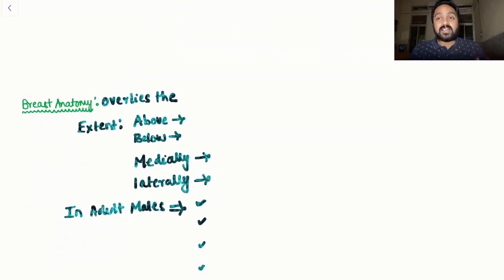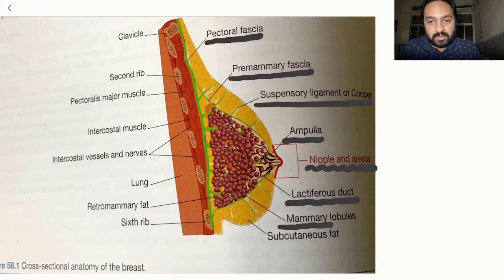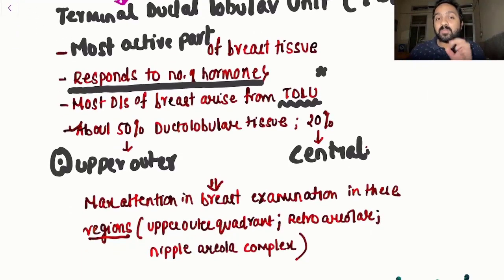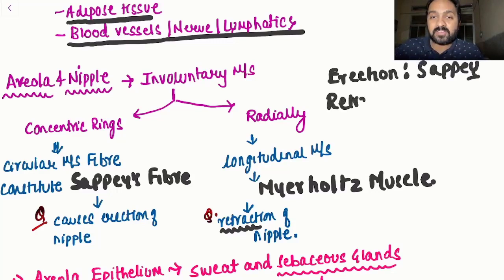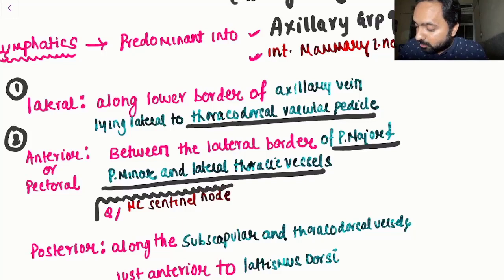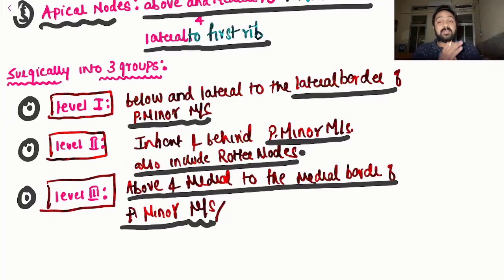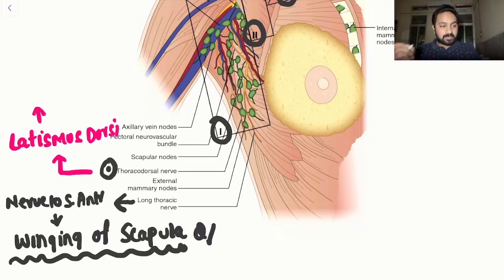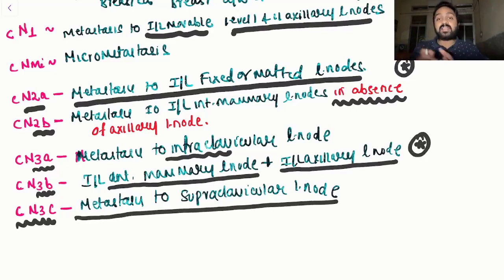High Yield SURGERY Topics INI-CET 2023 | Applied Surgical Anatomy Breast | Dr. Ayush K. Singhal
We are excited to bring you this refreshing high yield topics for the NEET-PG, FMGE, INI-CET exam by our esteemed faculties. Don't miss out on this opportunity to assess your preparation, reflect on your mistakes and get a winning edge in your future exams.